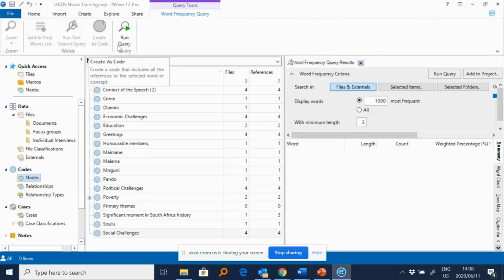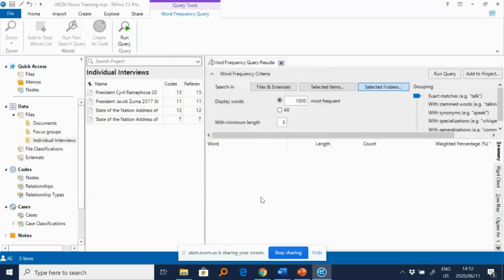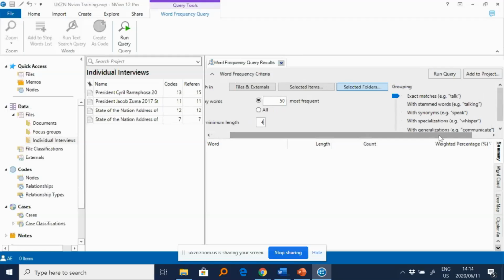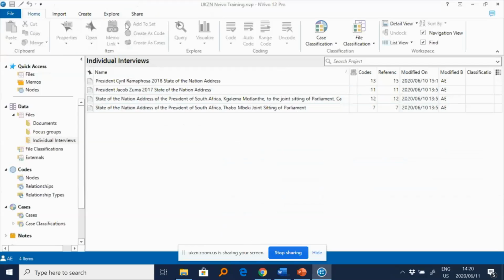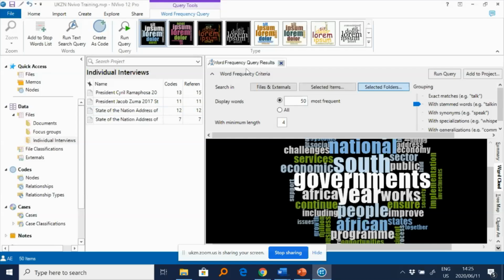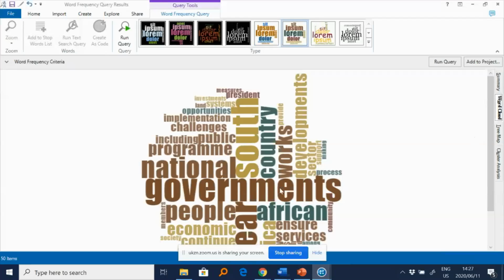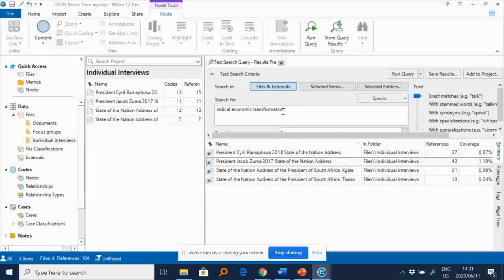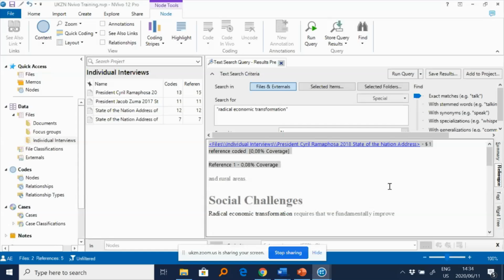NVIVO Day3 Part1